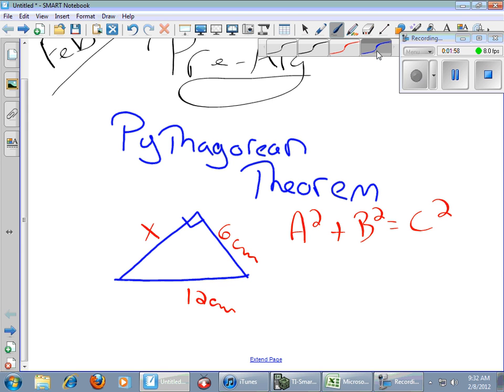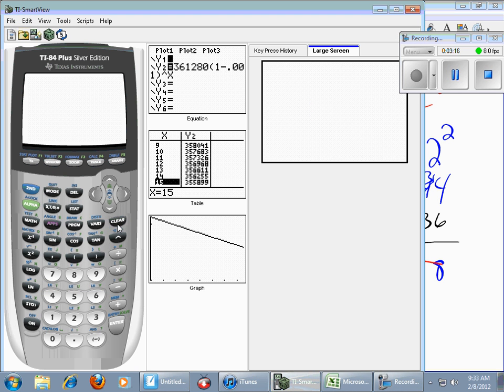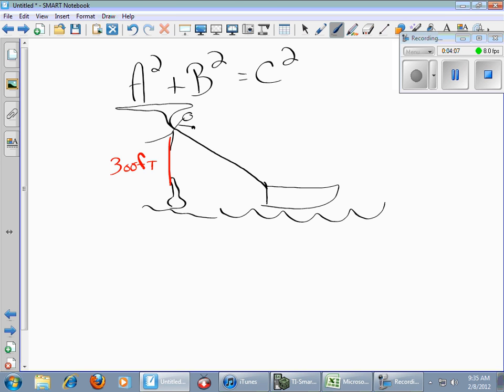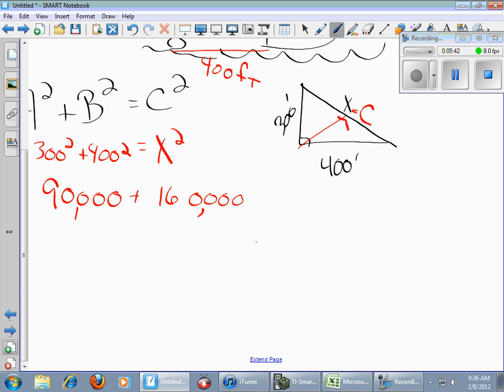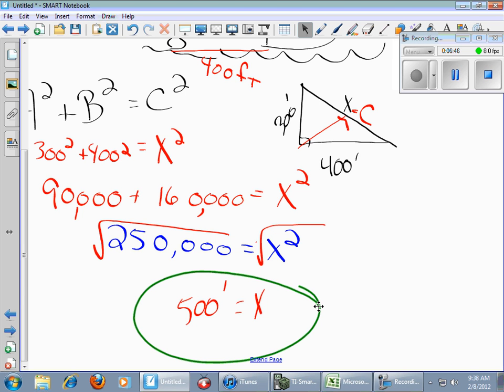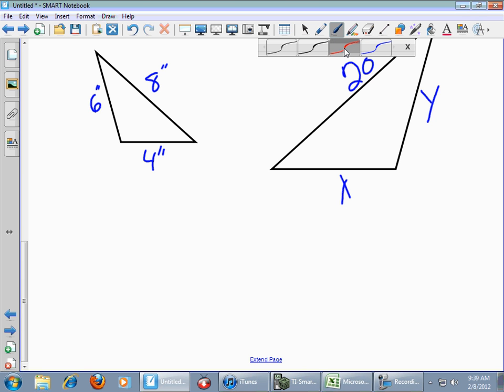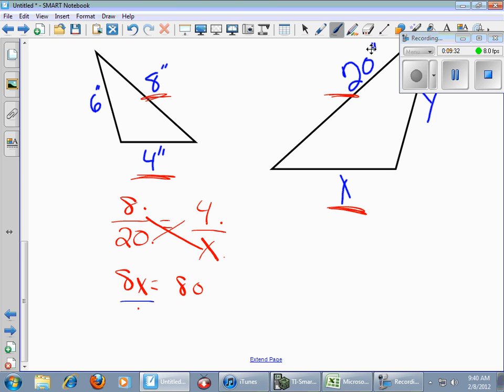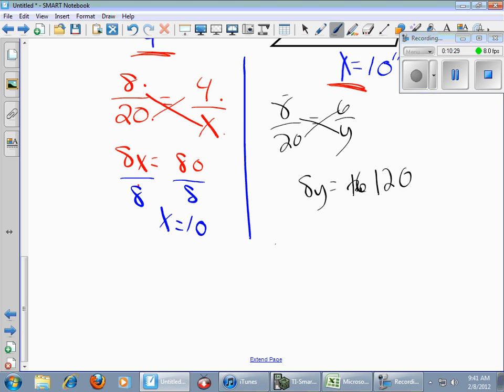February08 Pythagorean theorem and similar polygons